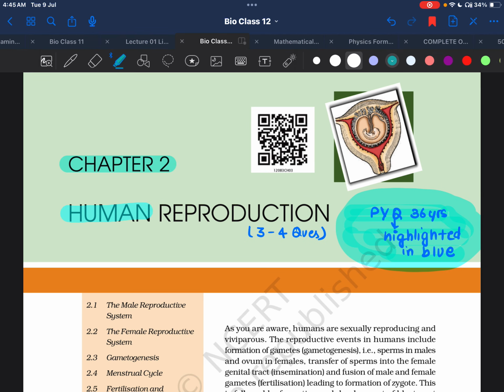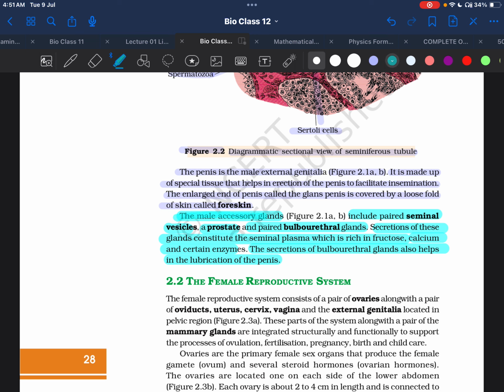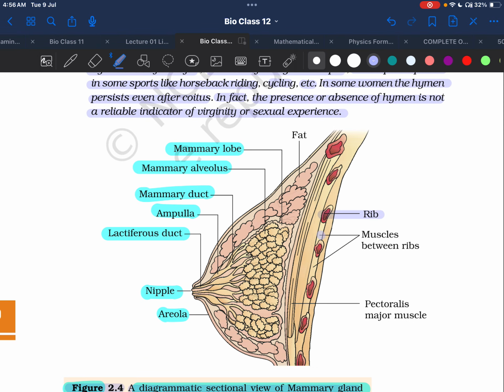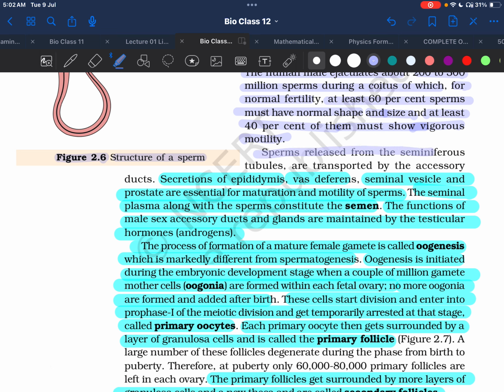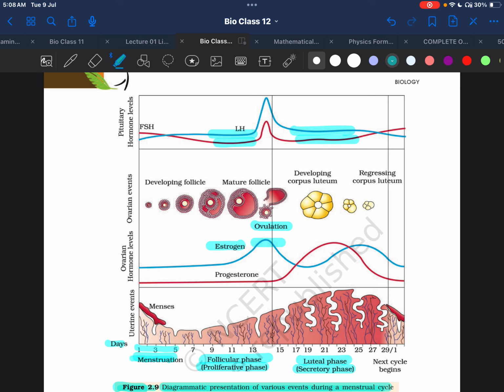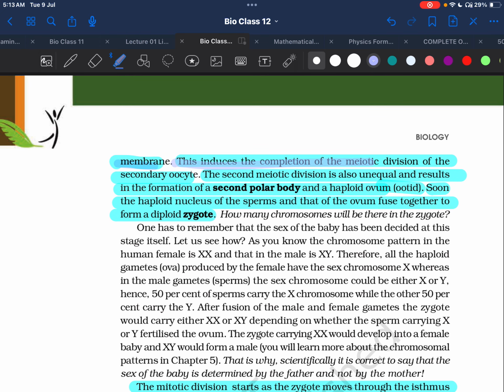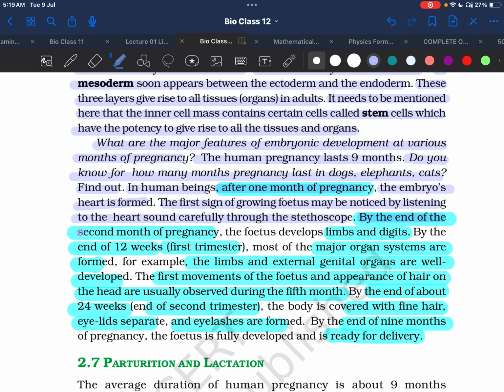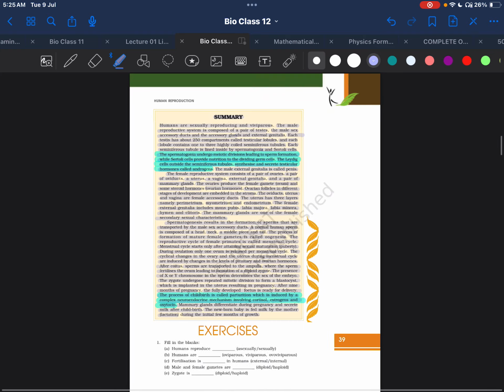Human reproduction| ncert class 12 biology| reading podcast| revise and recall| Neet 2025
Hey neet aspirants 🥰
🌟 Ace Your NEET Exam with NCERT Class 11 Biology Podcast! 🌟

Welcome to the ultimate NCERT Biology podcast tailored for NEET aspirants! 🧬 Dive into comprehensive and engaging content designed to help you revise and recall essential concepts effortlessly.

🎧 What You'll Get:
- In-depth coverage of all NCERT Class 11 Biology chapters
- Highlighted PYQs (Past Year Questions) from the last 36 years, marked with a blue highlighter for quick reference
- Easy-to-follow explanations to reinforce your understanding
- Proven strategies to maximize your NEET score

🔑 Why This Podcast?
- Perfect for on-the-go learning: Listen anytime, anywhere!
- Expertly curated content that aligns with NEET syllabus and exam pattern
- Special focus on frequently asked questions and important topics

Boost your preparation with our podcast and stay ahead of the competition.